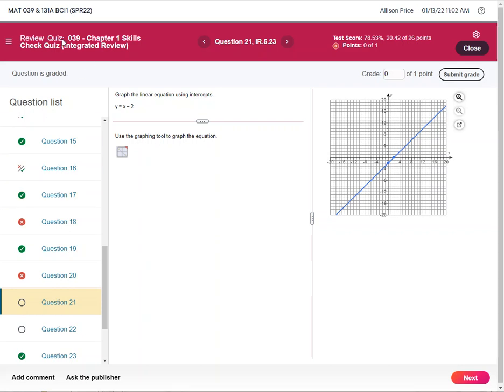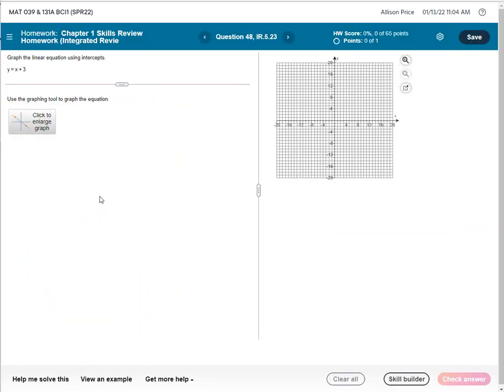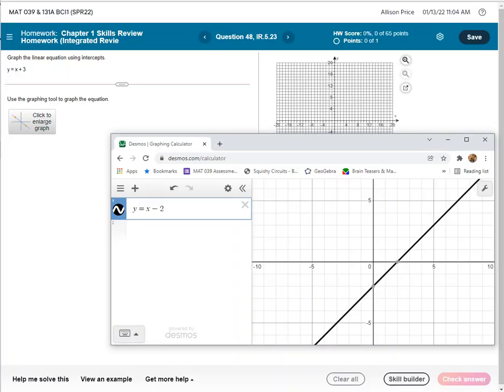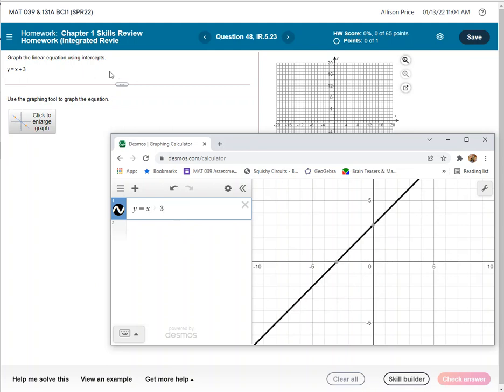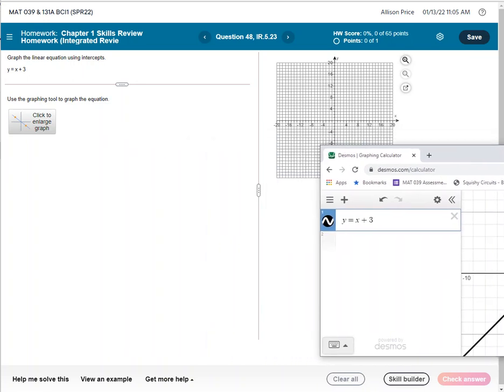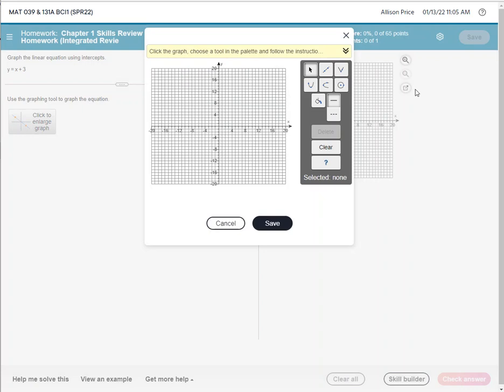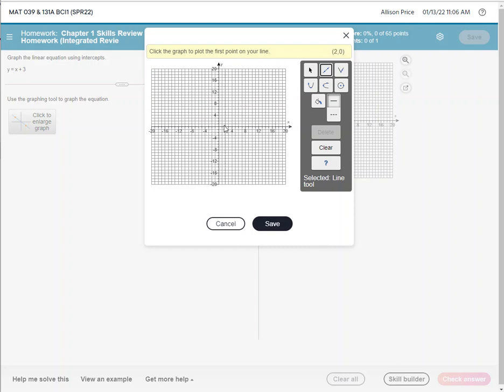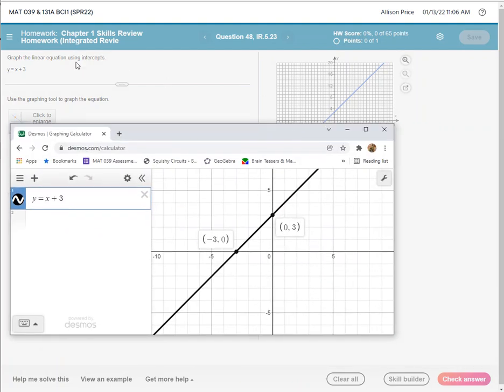MAT 131 Chapter 1 Skilss Check Quiz #21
Graphing a line using intercepts